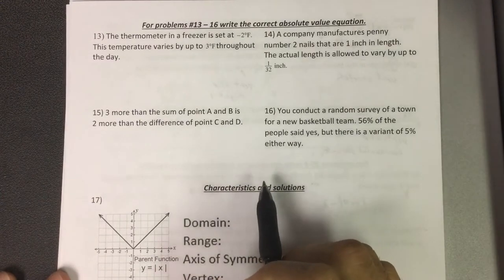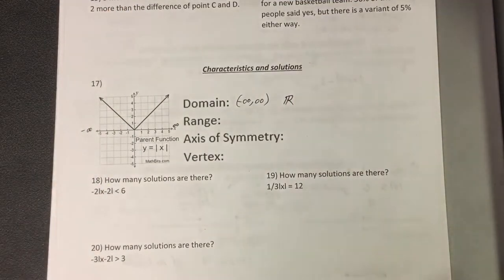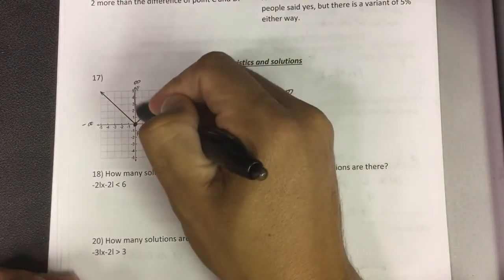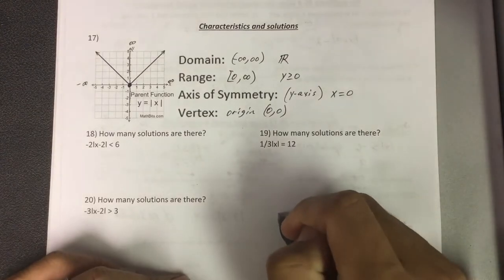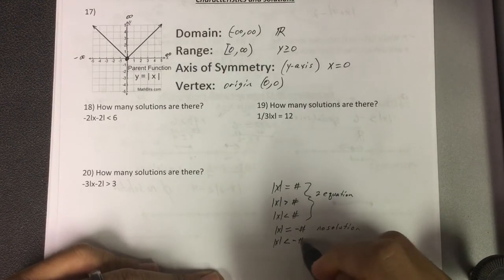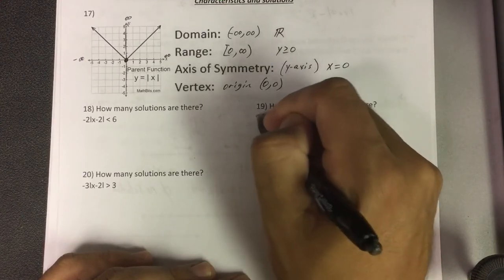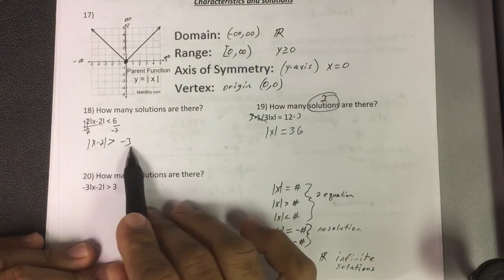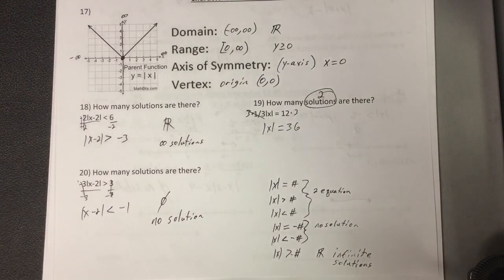Algebra 2 Absolute Value Review 17-21